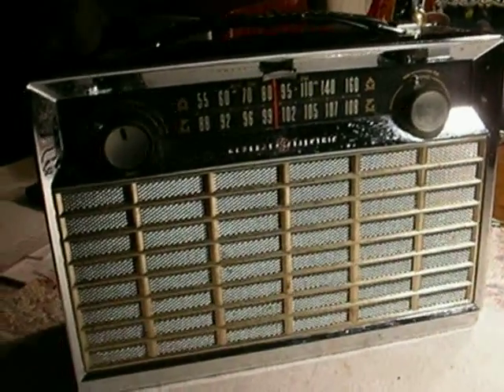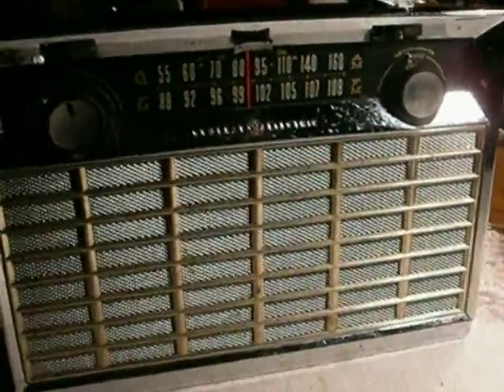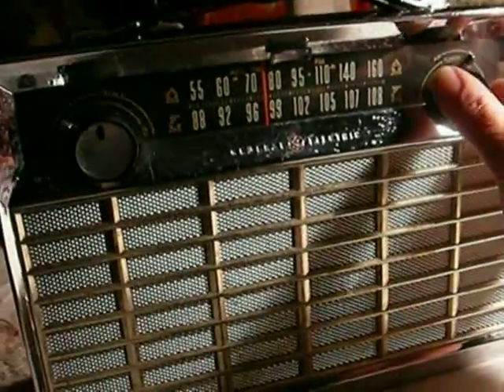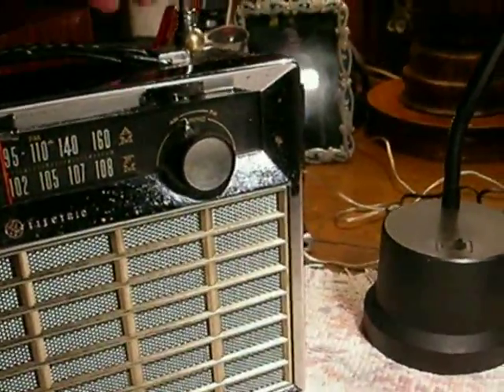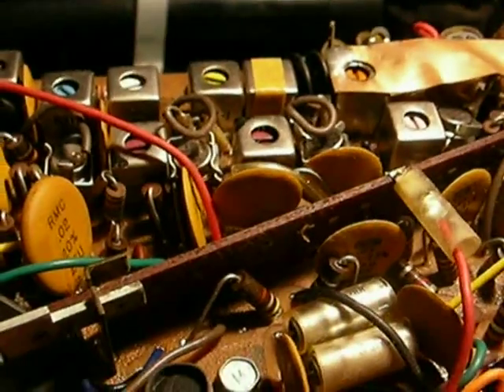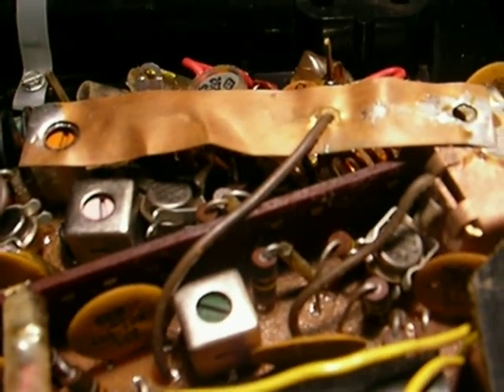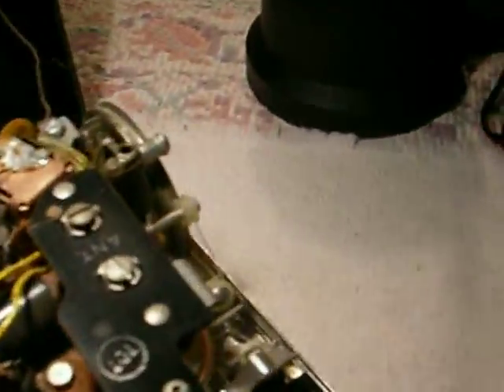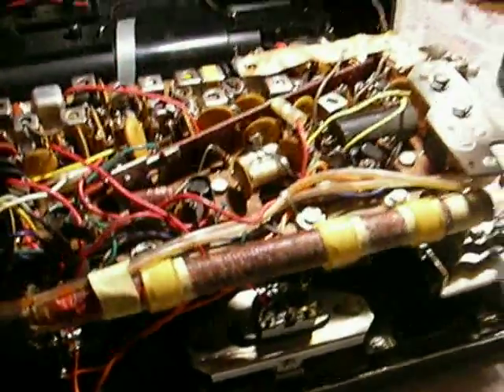GE General Electric P865 AM FM Transistor radio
GE's first AM FM portable radio, from 1962. Made in USA. Transistorized FM radios were rare at the time, due to the problems of making germanium transistors that would work at the high frequencies needed. Philco led the way developing hi freq RF transistors,and manufactured most of the transistors used in this set having been successful with their battery powered TV set of 1959- the Safari.